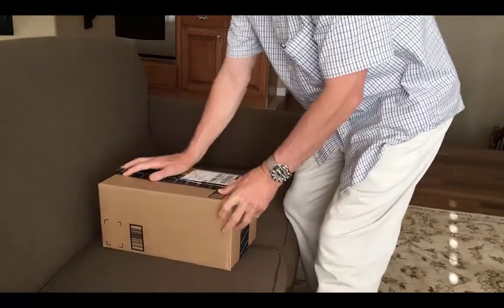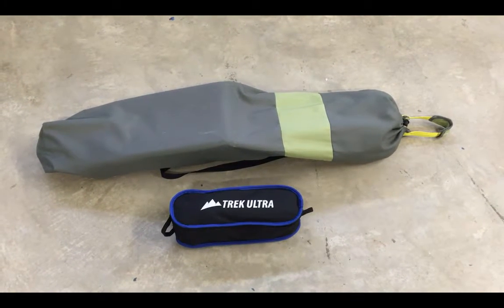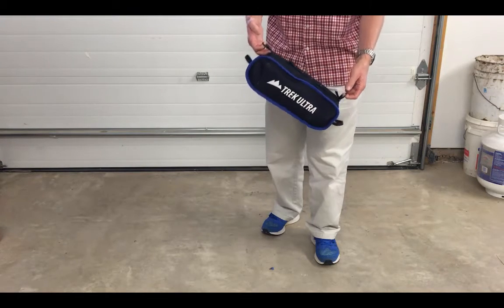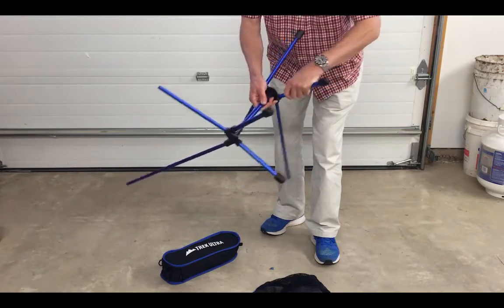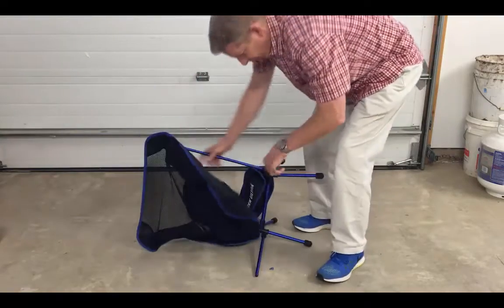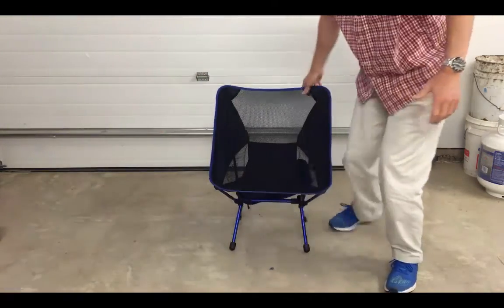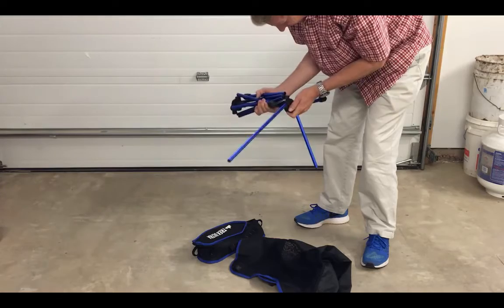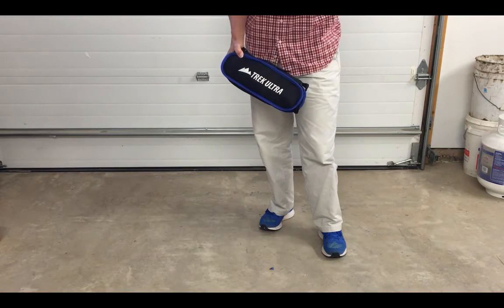Trek Ultra Tour One Camp Chair video review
Bottom line--I love this chair which I recently bought on Amazon!

Okay, I am over 60 years old and have been around a bit having been in Boy Scouts for over 25 years, raised 5 kids and spent many nights camping and many hours at parks, beaches, and fields in folding chairs. However, somewhere I missed the whole "ultralight camp chair" niche in my years. A friend recommended this TrekUltra chair to me.

Wow! Have I ever led a sheltered life... I love this thing! Where has this been all my life? Although this is the only ultralight chair I have ever had, I love it! I am still shocked--this is so lightweight and small. No more lugging around my "gigantic" folding chair (especially in the heat of the summer or on long walks from the car). Although this is a lightweight chair, it is quality made. I only weigh 180 pounds so I cannot attest to its ability to handle up to 300 pounds. But I can tell you that it fits me just fine. The poles, connectors, and the chair fabric are all of the highest quality and strength for this type of product. Even the canvas carry bag is well-constructed. I received this last week and, after using it already, have decided this is now my "go-to" portable chair--my big monster camp chair just got retired from active duty and replaced by the TrekUltra Tour One camp chair.

I was so impressed I had to make a video review to show my enthusiasm for this chair. See the attached video.

I love this chair and am glad to have found it!!!